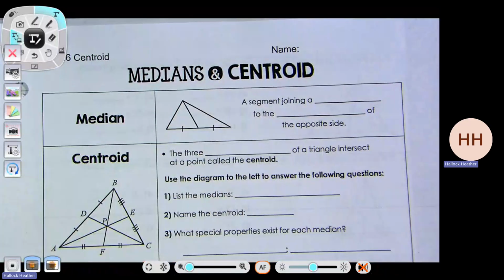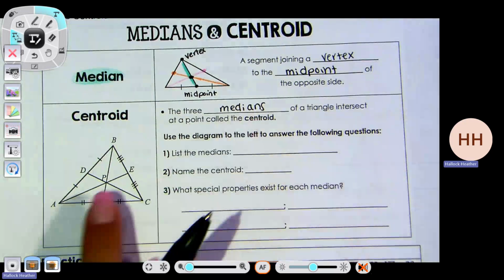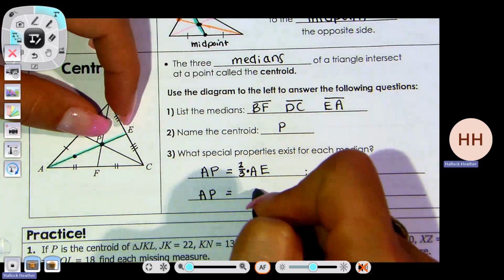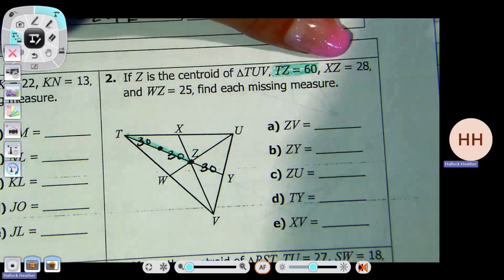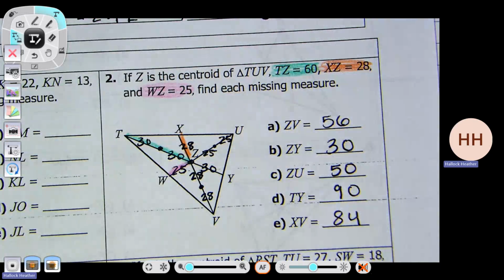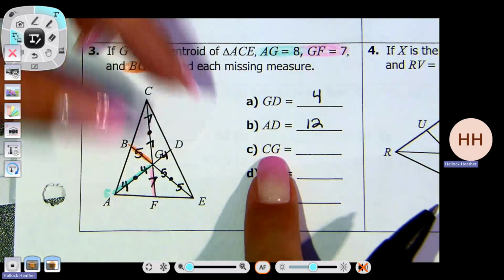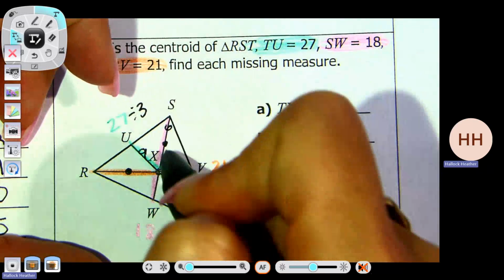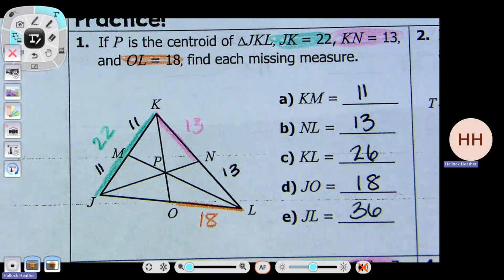6.6 Centroids of Triangles